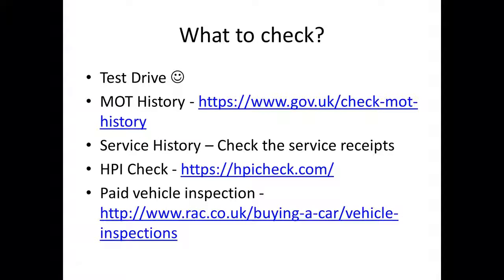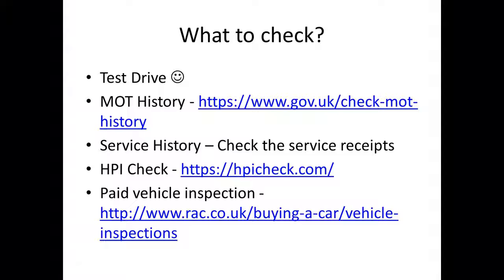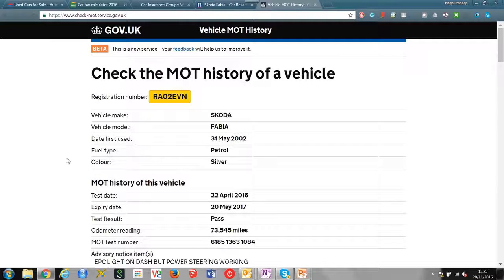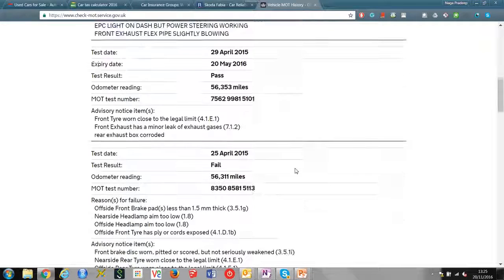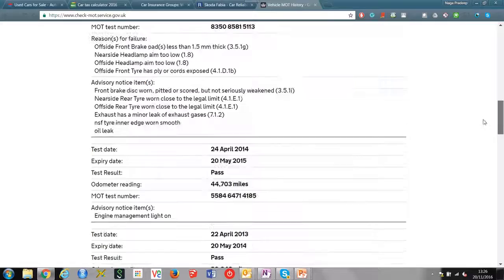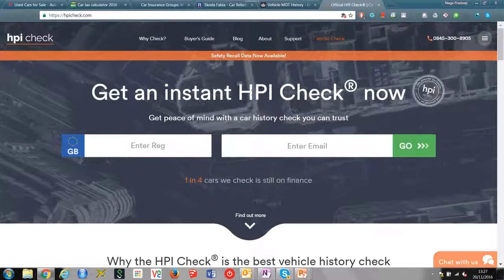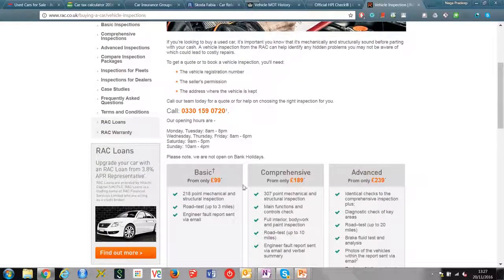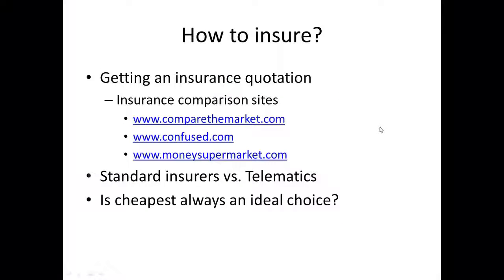Buying first car - What to check?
Buying your first car - what and how to check?